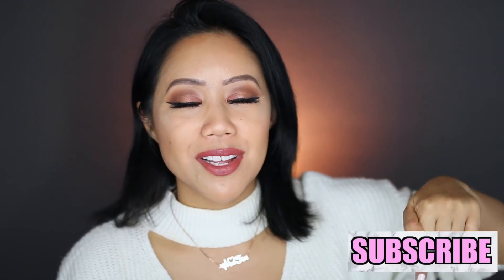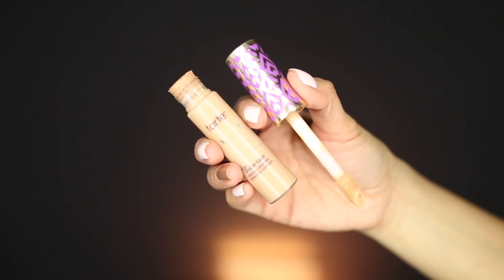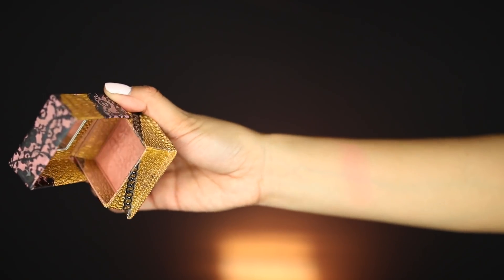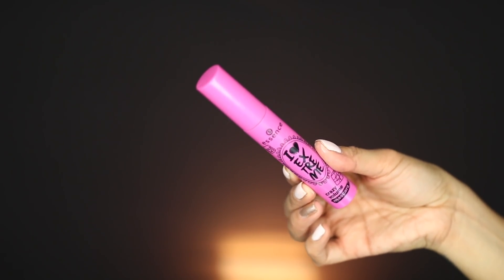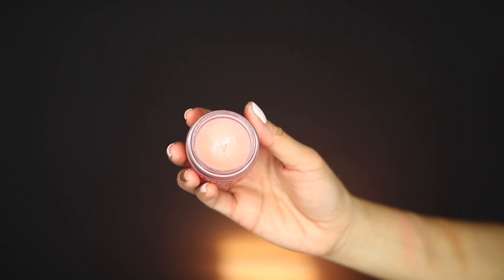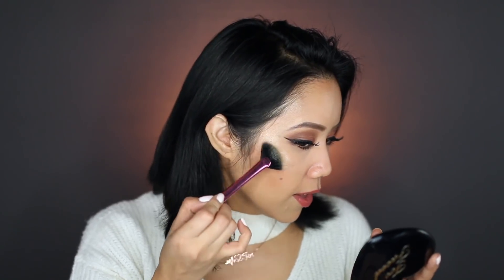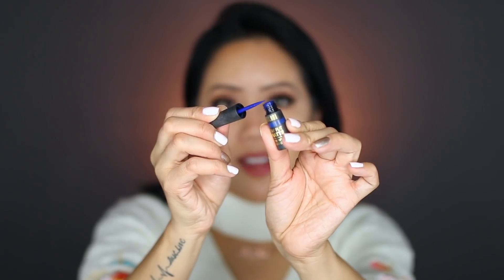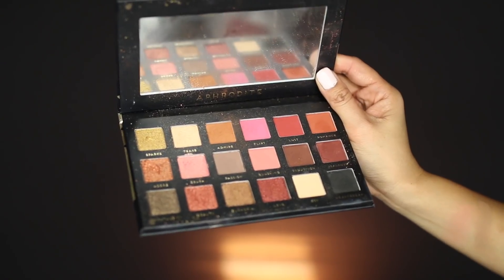Best Beauty Products 2017 | 2017 OBSESSIONS!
In this video, I share my favorite beauty and lifestyle products I have been loving for the month.

xoxo,

Items mentioned:
-Dermae Natural Mineral Sunscreen Broad Spectrum SPF 30 Oil-Free Face
-Hourglass Veil primer mini
-IT Cosmetics Your Skin But Better CC Cream with SPF 50+:
"medium tan" "tan"
-L'Oreal Infallible Pro-Glow Foundation "208"
-Tarte Double Duty Beauty Shape Tape Contour Concealer "medium":
-L'Oreal Infallible Pro Glow Concealer "03 nude beige"
-BENEFIT COSMETICS Rockateur Rose Gold Blush
-Too Faced Sweet Peach Eyeshadow Palette
-Urban Decay Naked Heat Palette
-PUR Contour Diaries Palette
-IT Cosmetics Bye Bye Pores Pressed Anti-Aging Finishing Powder:
-Born This Way Ethereal Loose Setting Powder
-Essence Volume Stylist 18hr Lash Extension Mascara:
-Essence I Love Extreme Crazy Volume Mascara
-Wunderbrow "black/brown"
-IT Cosmetics Brow Power Universal Eyebrow Pencil
-Laneige Lip Sleeping Mask
-Colourpop Ultra Satin
-Esqido Lash Companion & Lashes in "Lshlorette":
-Makeup Revolution Skin Kiss "Golden Kiss"
-Anastasia Beverly Hills Nicole Guerro Highlight kit
-Milani Stay putte matte 18hr liner"black matte"
-Rimmel London Scandaleyes Waterproof Gel Eyeliner, 001 Black:
-Vera Mona Color Switch
-Sheseido Eye lash curler
-Dermae Organic Argan Oil Blend(new packaging)
-Essence cosmetics Gel nail polish "grey zone"
Items Mentioned from Shophush
-Aphrodite Eyeshadow Palette
CORRECTION PARADISE HIGHLIGHT PALETTE IS A 2 PACK:
Oasis & Paradise Highlight Palette + FREE SHEET MASK:
-Royals Eyeshadow palette